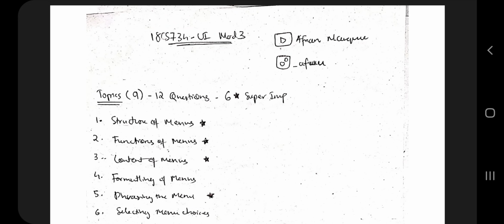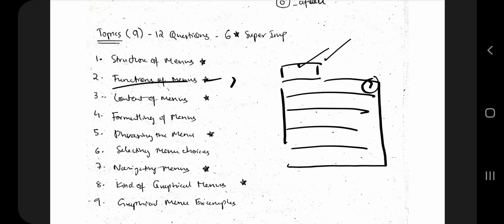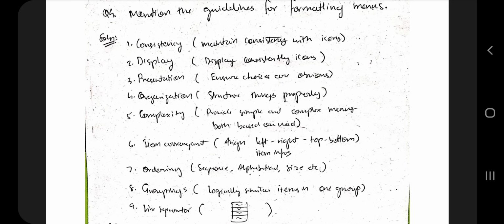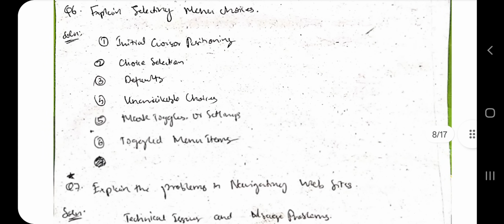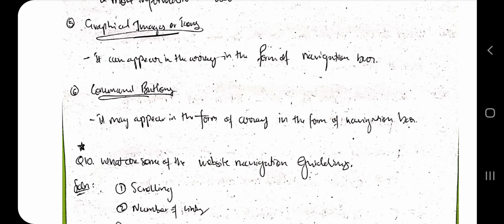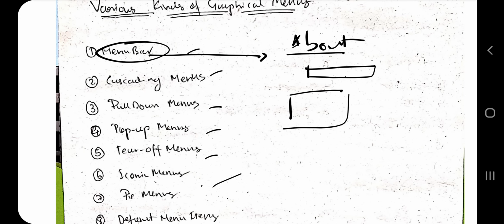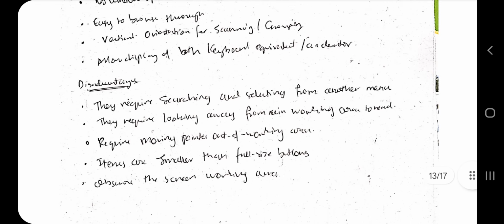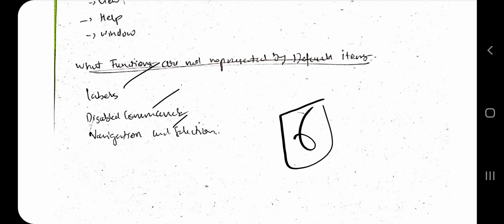UI 18CS734 MODULE 3 USER INTERFACE DESIGN VTU 7th SEM CSE/ISE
Never Miss the Most Expected Questions from USER INTERFACE DESIGN . In this video, learn Trends and Patterns seen in the Previous Year VTU exam papers. Selected PYQs 🎯 With Best Shortcuts | USER INTERFACE DESIGN | Most Expected Questions with Solutions PDF | Afnan Marquee

⌛ Time Stamps

0:00 Explain with Illustrations Structure of Menus 🔥🔥🔥 SUPER IMP
2:15 Explain Functions of Menus 🔥🔥🔥 SUPER IMP
3:11 List and explain the Content of Menus 🔥🔥🔥 SUPER IMP
3:42 Mention the guidelines for formatting menus
5:41 Explain Phrasing the menu 🔥🔥🔥 SUPER IMP
7:40 Explain Selecting Menu Choices
8:05 Explain problems in Navigating Web Sites
8:41 Explain Website navigation goals
8:59 Describe the components of Web Naviagtion System with Illustrations 🔥🔥🔥 SUPER IMP
10:31 Explain some of the website navigation guidelines
11:44 What do you understand by the term "Maintaining a sense of place"
12:12 Explain Various kinds of Graphical Menus 🔥🔥🔥 SUPER IMP